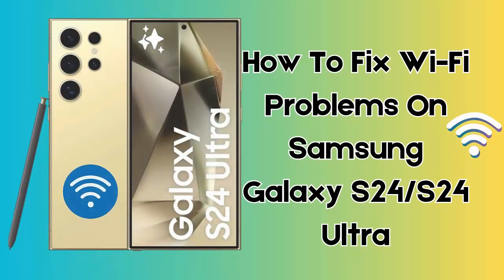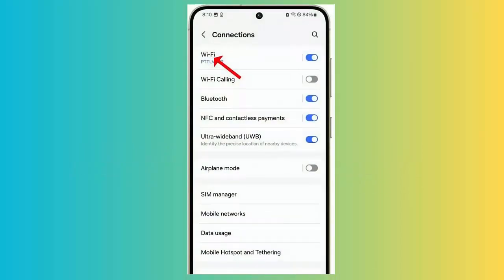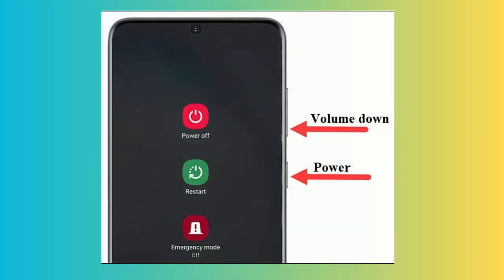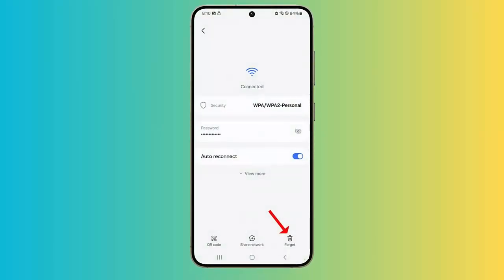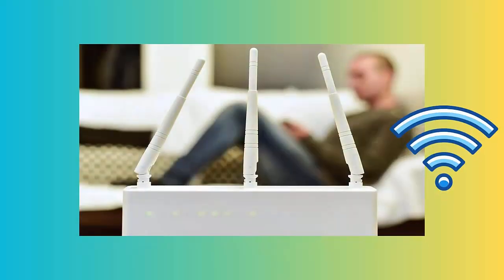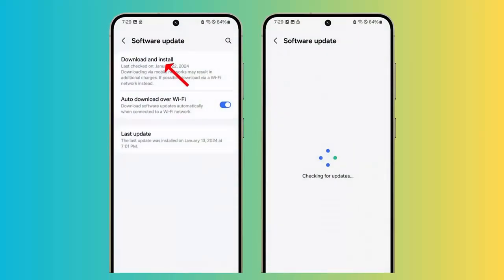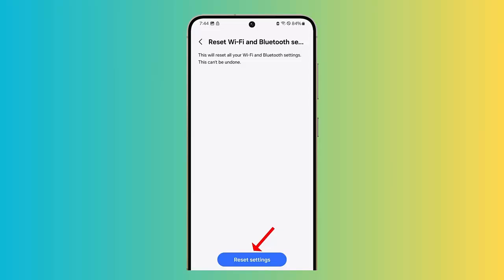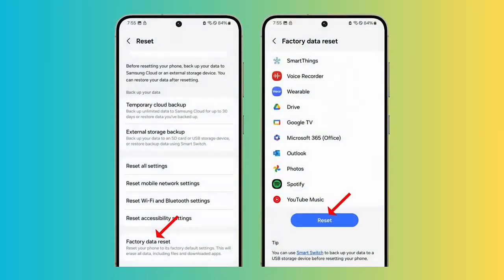How To Fix Wi-Fi Problems On Samsung Galaxy S24 / S24 Ultra | Not Connecting To Wi-Fi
In this video tutorial, check out the best and most effective ways to fix Wi-Fi problems on Samsung Galaxy S24/S24 Ultra.

Key moments:
👉0:00 Intro & details
👉0:21 Method 1: Enable/Disable Wi-Fi.
👉0:43 Method 2: Restart Device And Router
👉1:05 Method 3: Forget And Reconnect Wi-Fi Network
👉1:29 Method 4: Improve Signal Strength
👉1:51 Method 5: Check & Update OS
👉2:13 Method 6: Reset Wi-Fi and Bluetooth Settings
👉2:35 Method 7: Factory Reset Your Phone

Social Media-